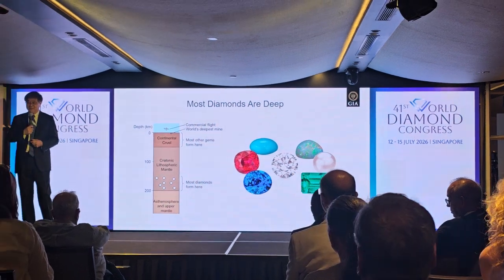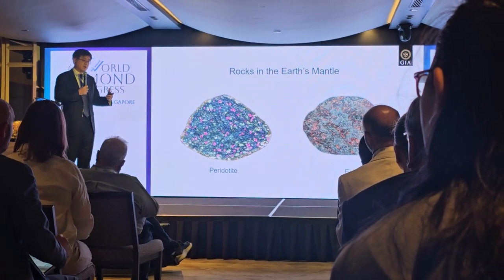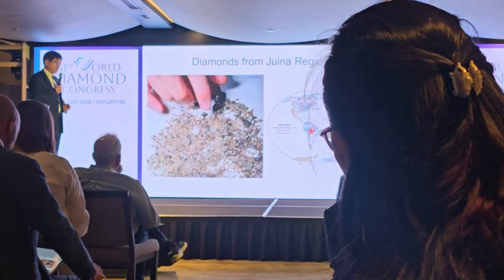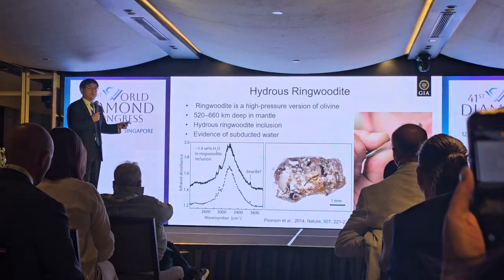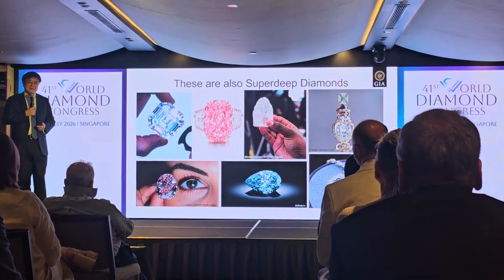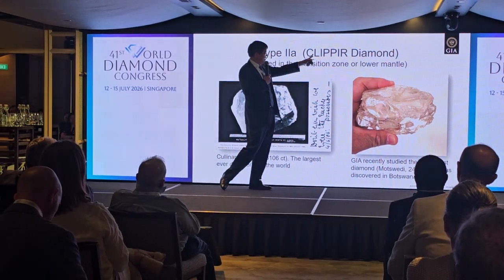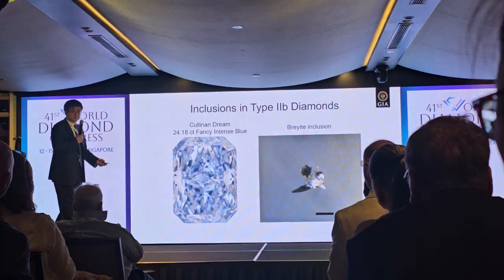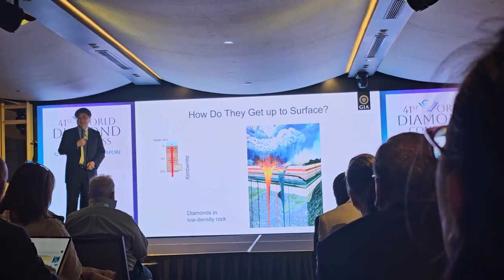Where diamonds were formed by Dr Wang Wu Yi, GIA. World Diamond Congress 2026 in Singapore Part 2